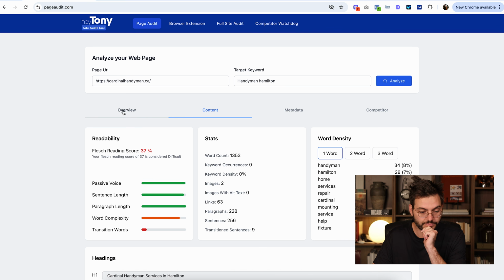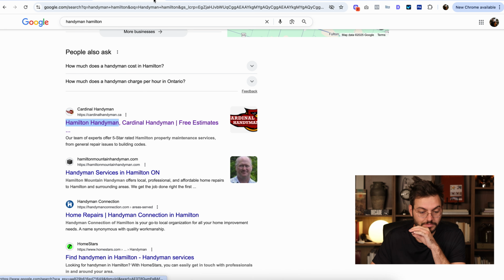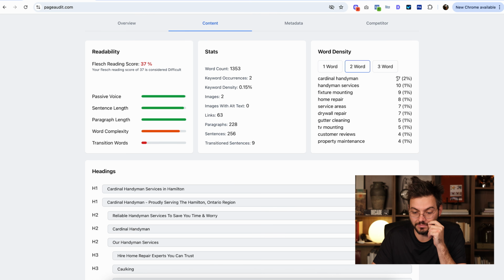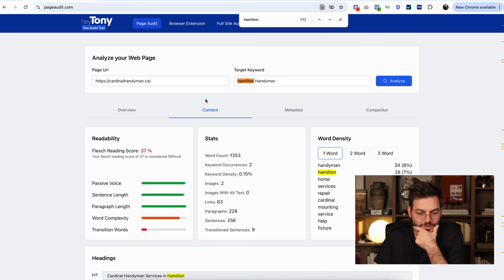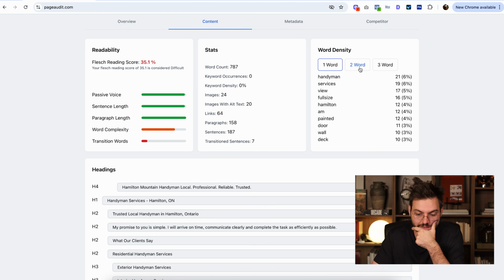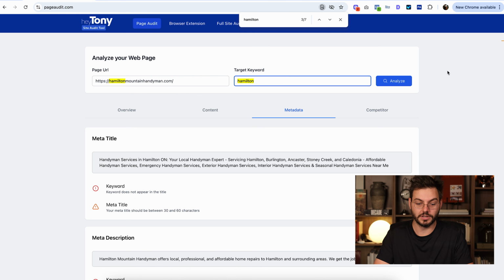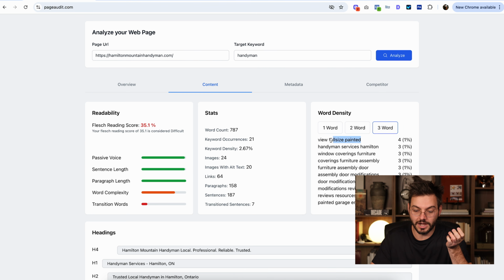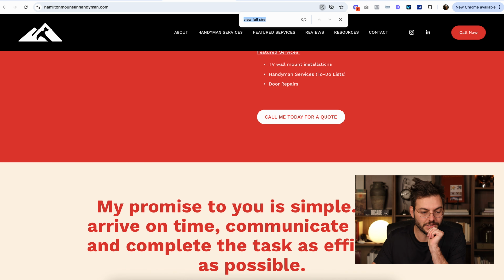Audit Your Website For FREE (Brand new Tool)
Ever wonder why a specific page ranks #1 on Google? In this video, I use PageAudit.com to break it down in real time. One of my Instagram followers submitted a keyword, and I ran a full audit of the top-ranking page to see exactly what it's doing right.

We look at:
• Keyword usage (and how often it's used)
• Word count
• Meta description
• Title tag
• Heading tags (H1s, H2s, etc.)
• Actual keyword density and what the page really seems to be targeting

If you're trying to outrank your competitors or just understand what makes content rank, this breakdown will help you reverse engineer Google's top results.

👀 PLUS: I give a sneak peek at the upcoming Page Audit Chrome Extension—coming soon to make on-page SEO audits even easier.

Drop your keyword in the comments for a chance to be featured in the next audit!